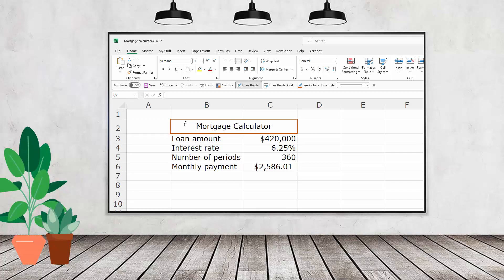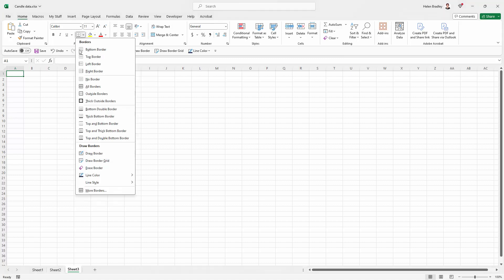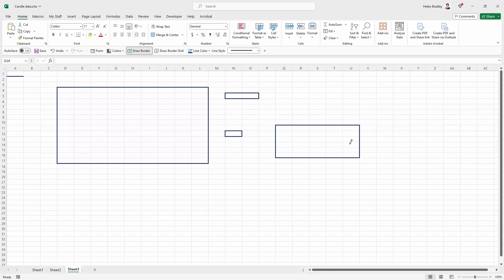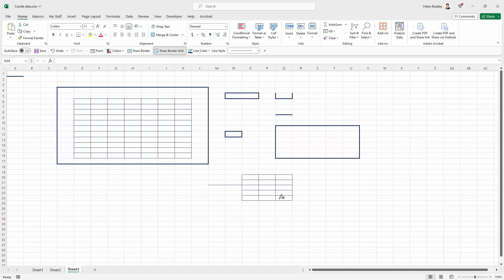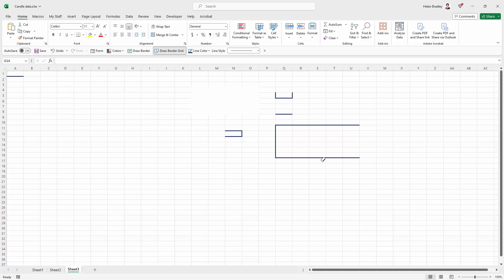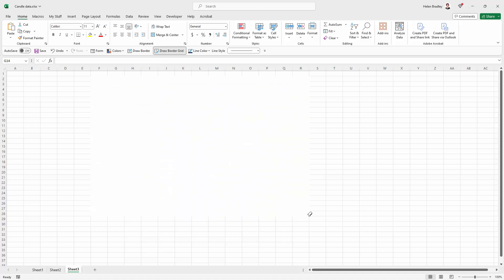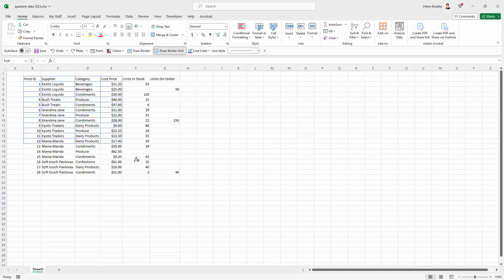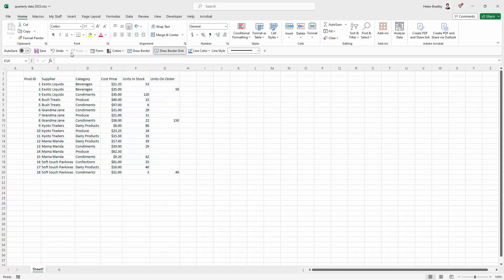Customization 101: How to Draw and Erase Cell Borders in Excel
Learn how to quickly and easily draw borders on cells in Excel. You will learn how to add border drawing tools to the Quick Access Toolbar and how to use them to draw borders on Excel cells wherever you need them to be. You will also see how to remove the borders just as easily as you add them. These techniques make the process of formatting a worksheet much easier than applying borders using the borders dialog.